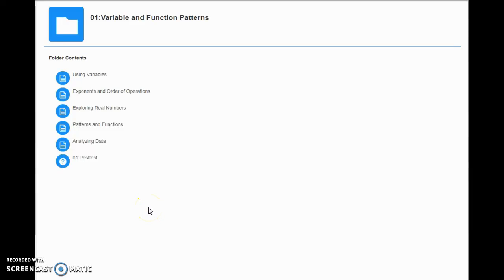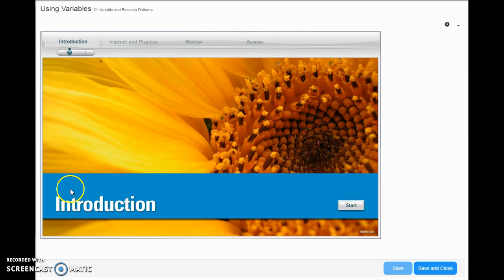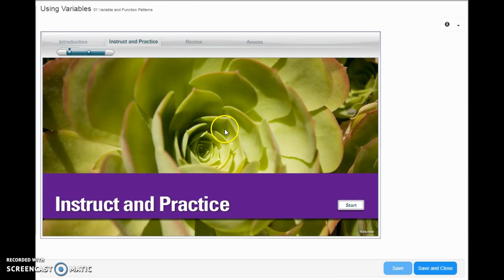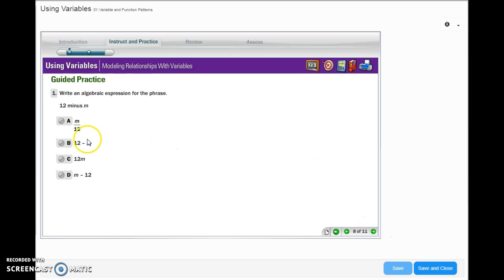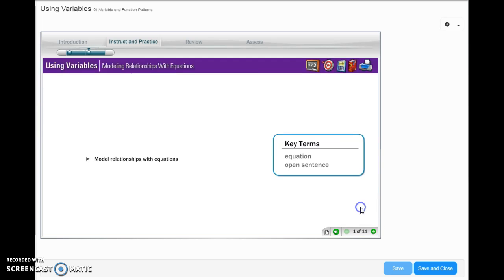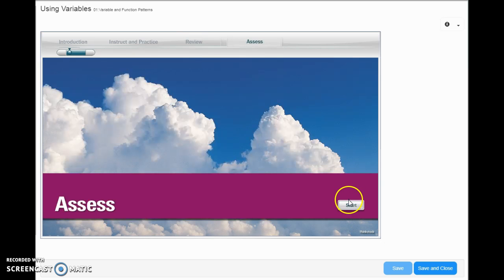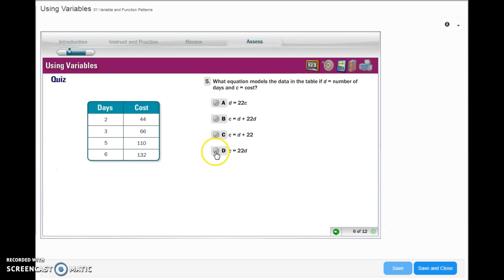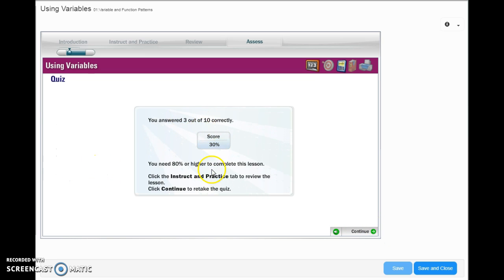Going Through Algebra 1 Q1 Lesson